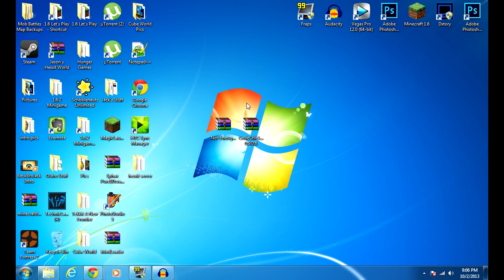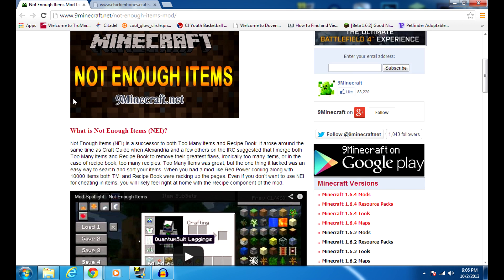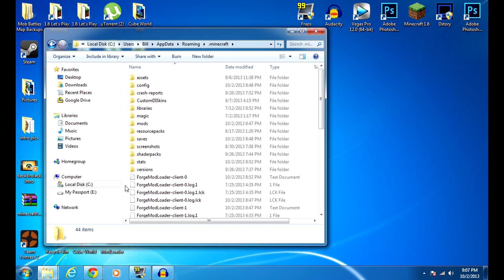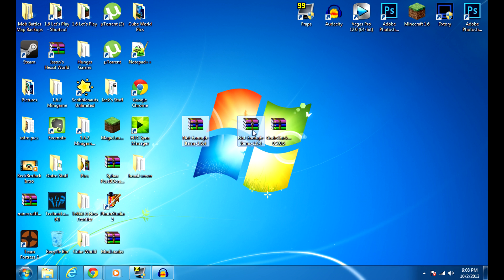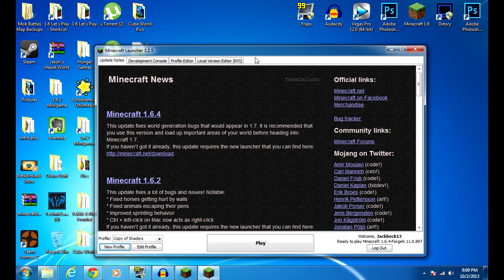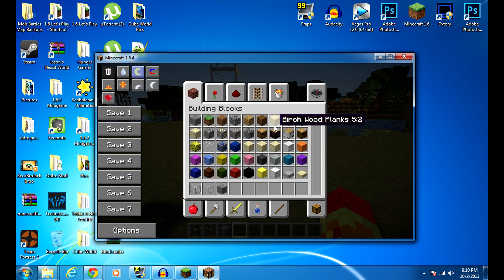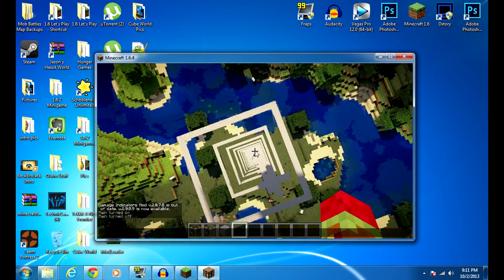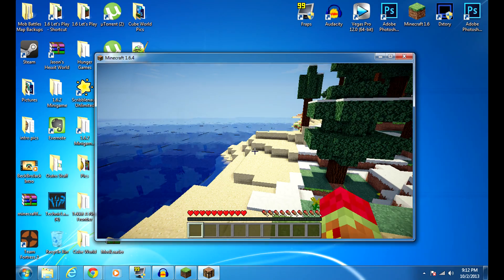Minecraft - How to Install Not Enough Items ( Minecraft 1.7 )( Minecraft 1.8 )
How to Install Minecraft Mods:
Here is a short tutorial on how to install Not Enough Items for Minecraft (1.7.2). The links are down below and feel free to post in the comments if the old links go out of date.